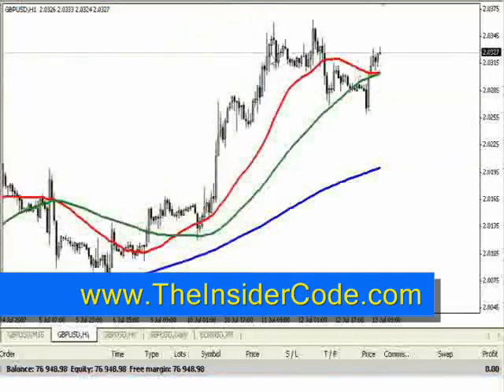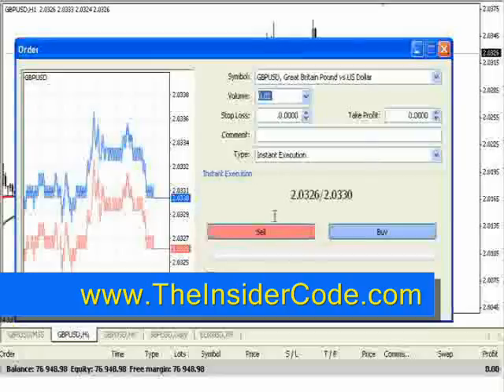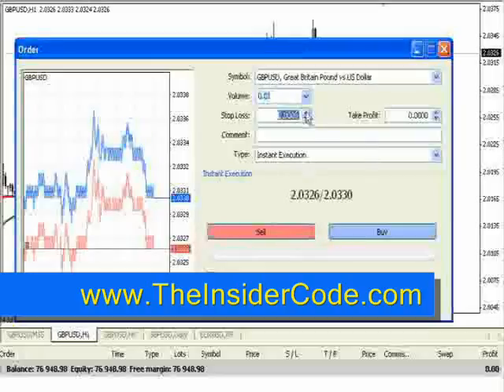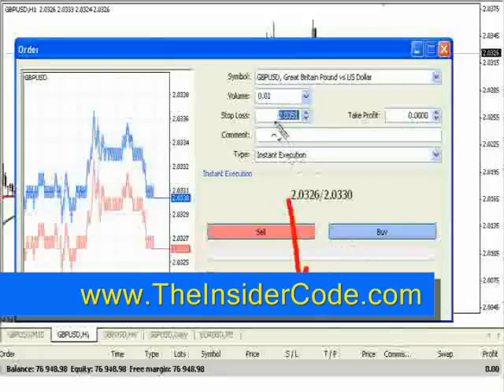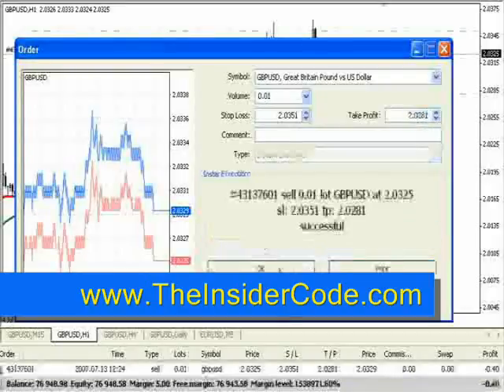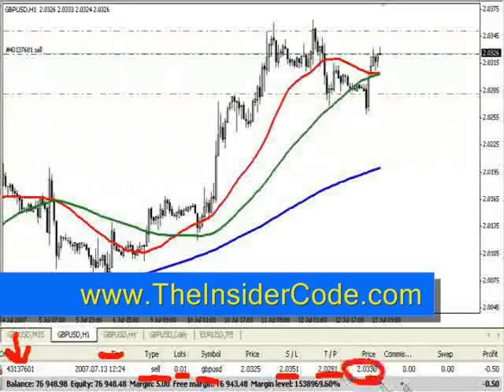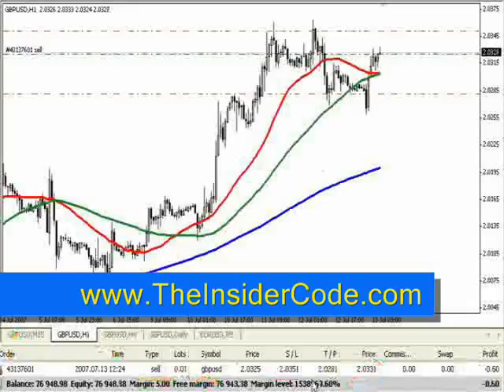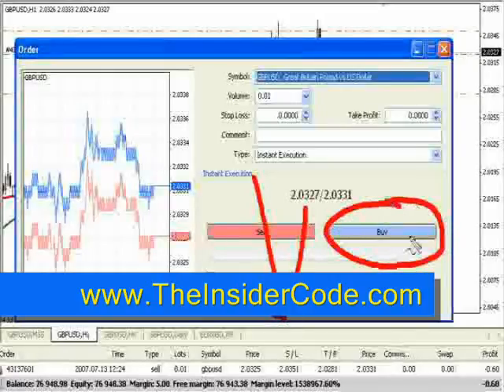Forex Currency Trading - TheInsiderCode.com Mac X pt.5a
- Forex Currency Trading-pt.5a with Forex Expert Mac X of The Insider Code.